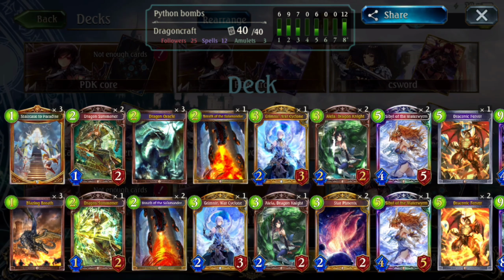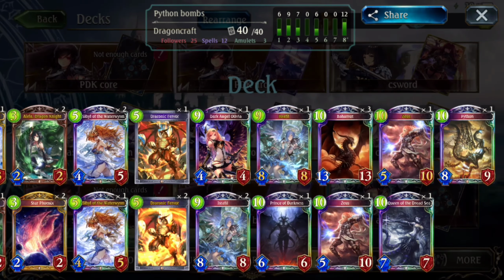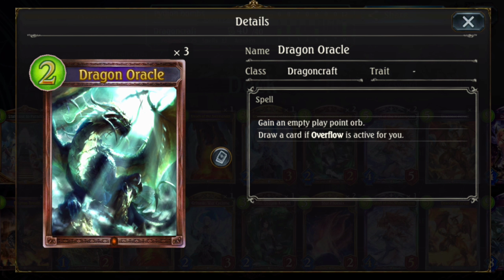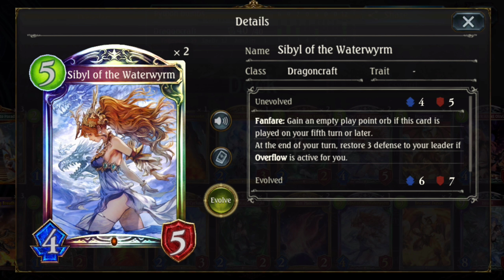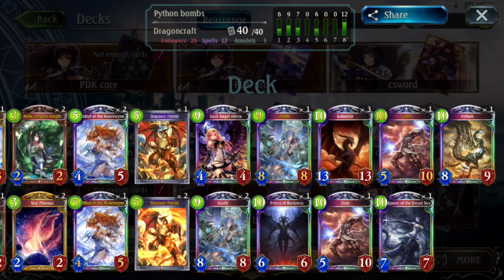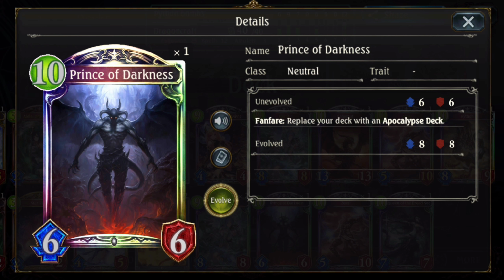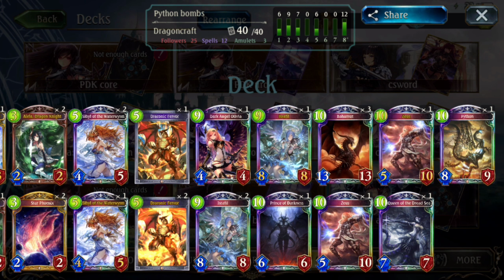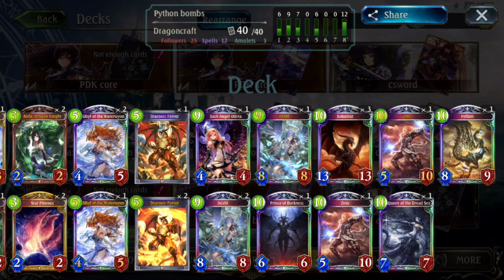"Parseltongue" Intro to Pyhton in Starforged Legends deck review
You guys asked for it and it's here! My first python list for SFL. Now it's not my ideal list but its VERY close to it. Enjoy!